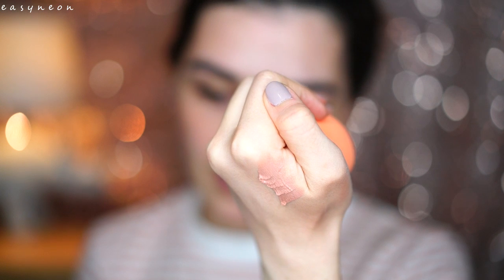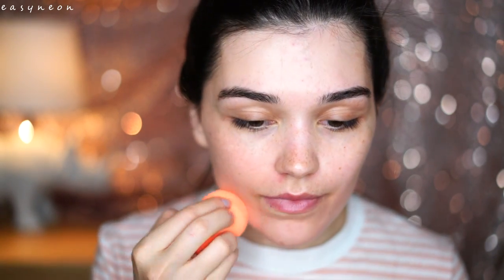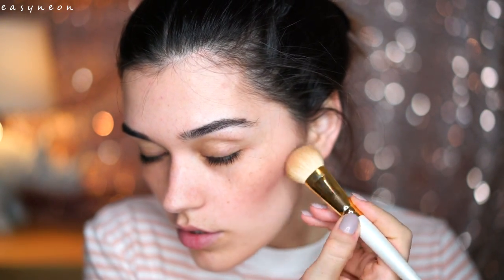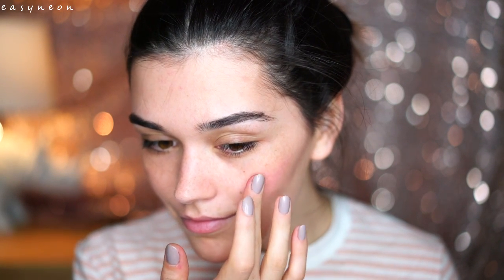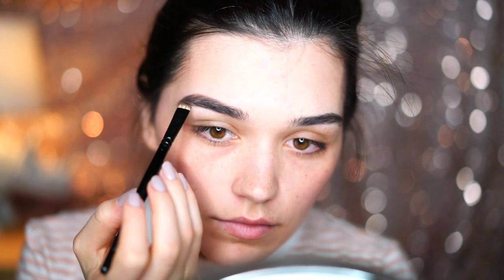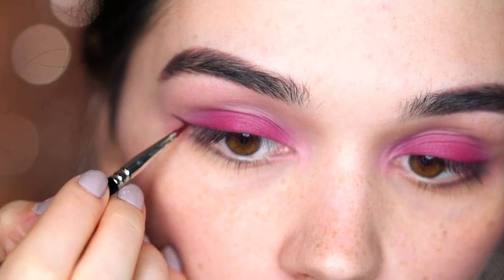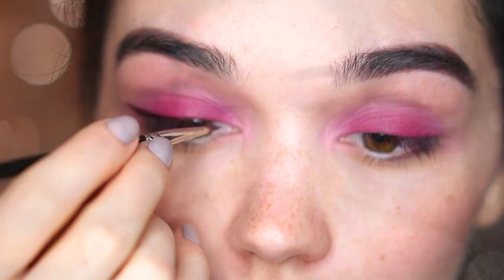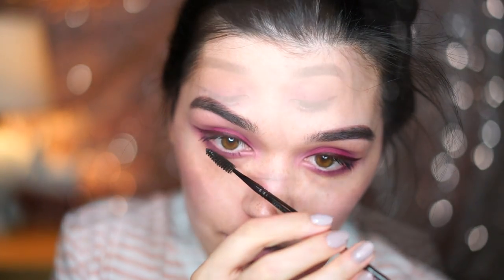FULL FACE USING LIQUID LIPSTICKS Challenge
FACE:
NYX Soft Matte lip cream in Cairo
Anastasia Beverly Hills liquid lipstick in Sepia
Ofra liquid lipstick in Staten island
Anastasia Beverly Hills liquid lipstick in Craft+Milkshake
EYEBROWS :
Anastasia Beverly Hills liquid lipstick in Sepia+Midnight
EYES:
Ofra liquid ipstick in Staten Island
Anastasia Beverly Hills liquid lipstick in Craft, Heathers, Midnight
LIPS:
Stila Stay All Day liquid lipstick in Baci + Ofra liquid lipstcik in Sao Paulo